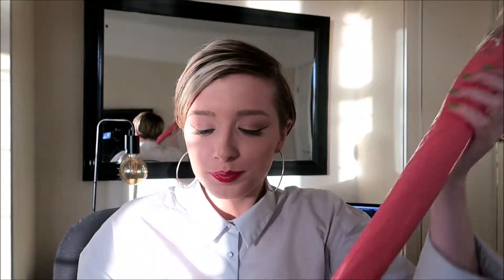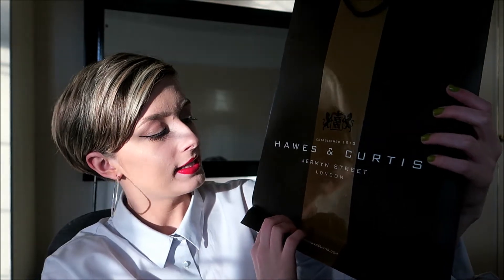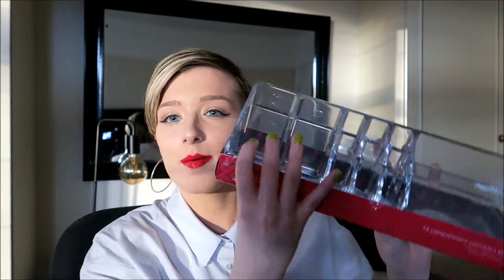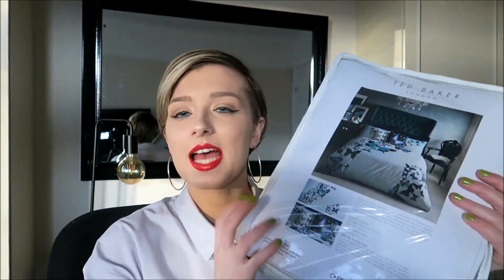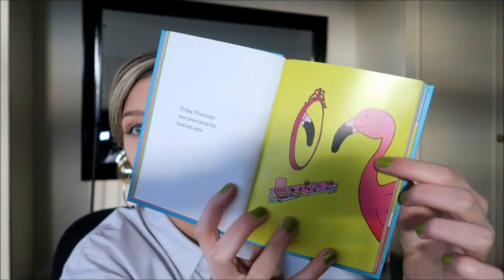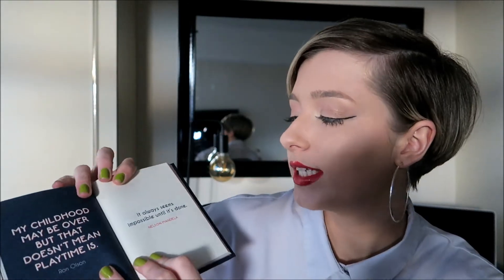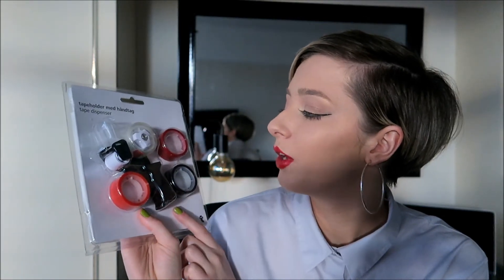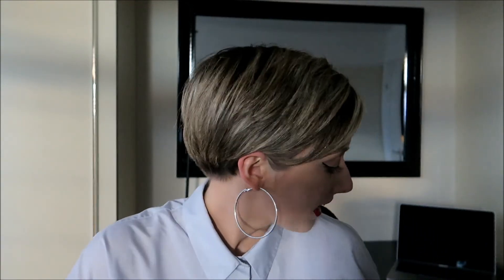WHAT I GOT FOR CHRISTMAS 2017!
My Links –